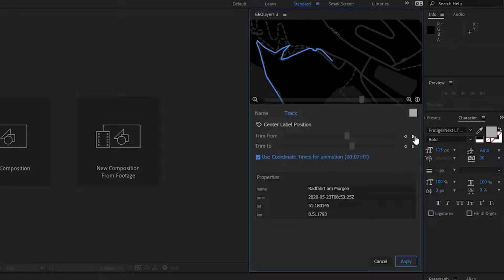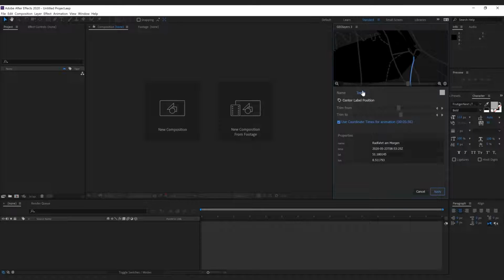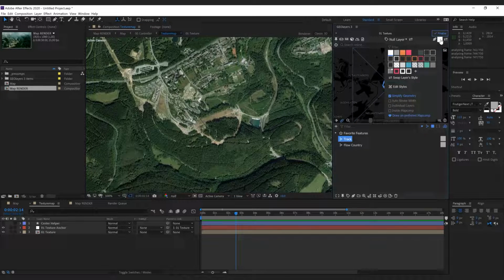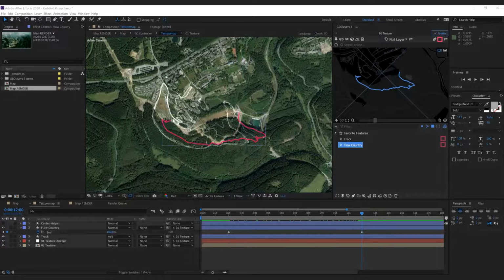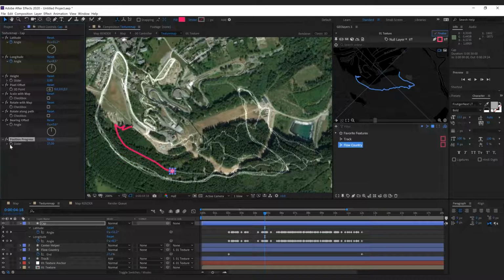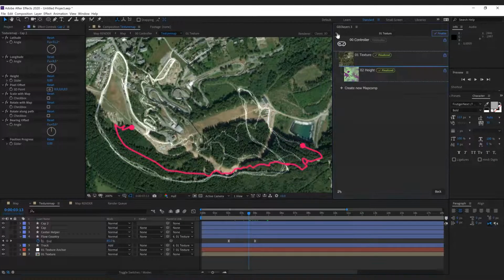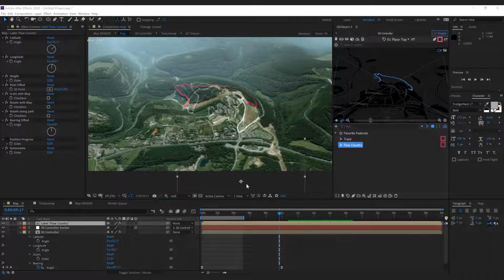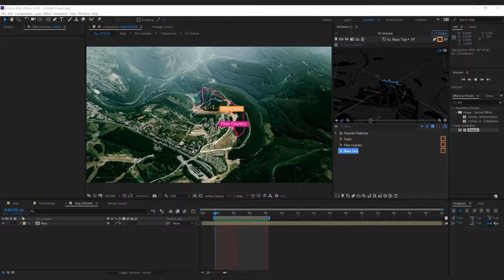GEOlayers 3 Tutorial: Bikepark Tracks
Learn how to use the 3D Landscape sample project in GEOlayers 3